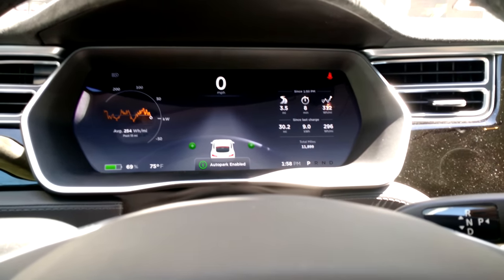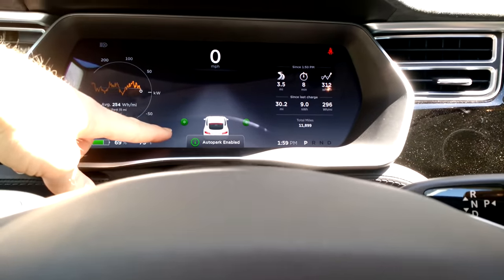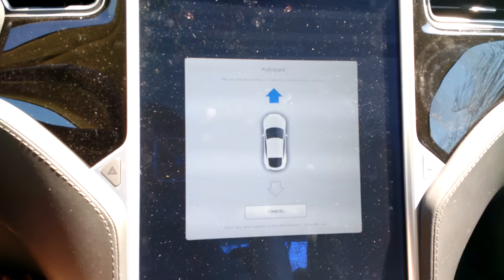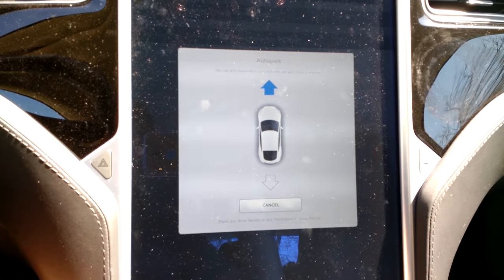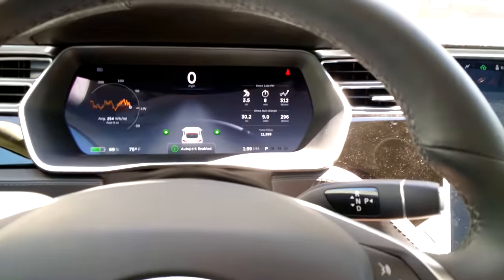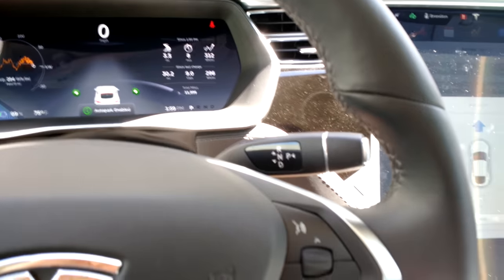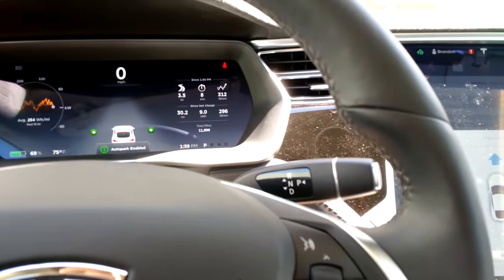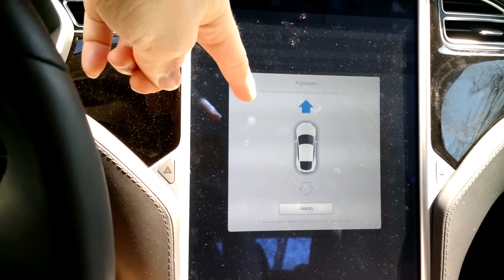Small change to Tesla Autopark Summon initiation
When Autopark is not initiated, the hazard indicators and turn signal clicker turn on. Pretty sure that wasn't the case before.